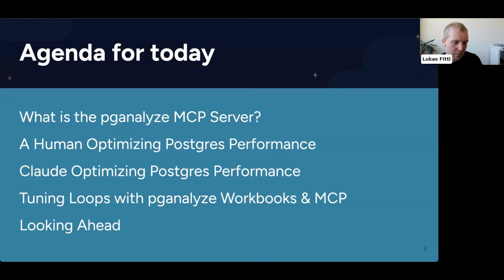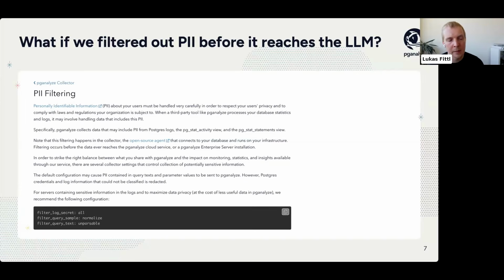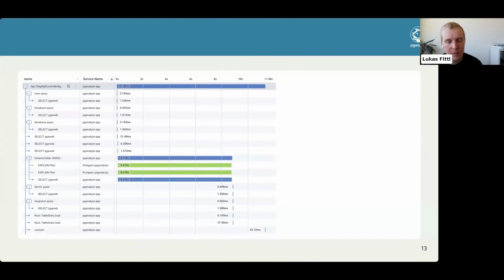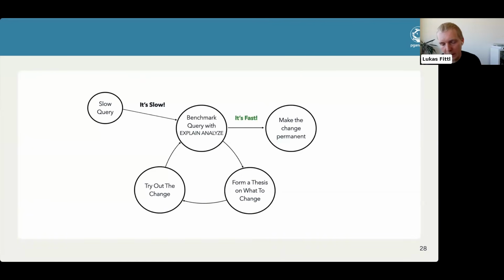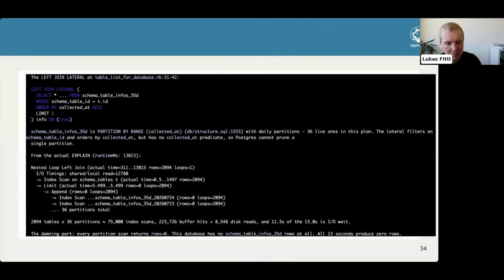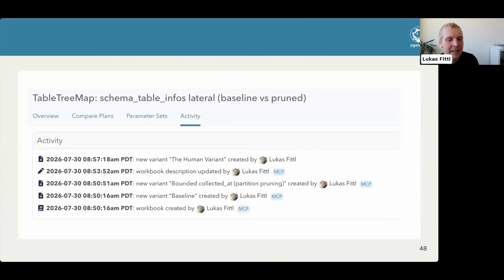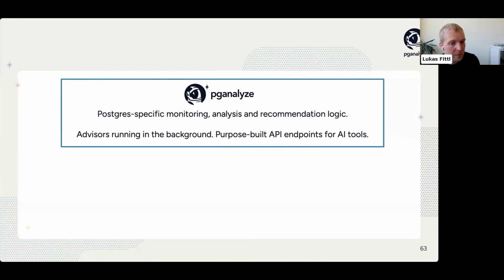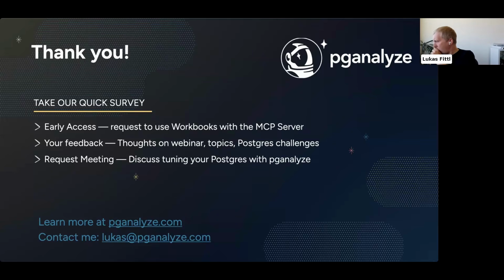Live Session Recording: Postgres Plan Monitoring & Management: Best Practices & Postgres 19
Lukas Fittl walks through the Postgres tuning loop using Claude Code and the pganalyze MCP Server, which now includes Workbooks benchmarking. Have your AI tool check a proposed rewrite with EXPLAIN ANALYZE and iterate on improvements with actual measurements from production, safely collected through pganalyze.

Recorded live on July 30, 2026. Lukas first optimizes a slow production query by hand, then has Claude Code run the same investigation through the pganalyze MCP Server, and closes the loop with the new Workbooks integration (early access): real EXPLAIN ANALYZE runs through the collector, read-only and protected by a timeout, so the agent iterates on measurements instead of guesses.

Chapters:
0:00 Welcome and agenda
3:32 What the pganalyze MCP Server is and how it works
9:04 PII filtering and safety principles
14:44 Optimizing a slow query as a human, from APM trace to EXPLAIN ANALYZE
24:36 The human tuning loop, and why queries stay unoptimized
26:32 The same investigation with Claude Code and the MCP Server
33:25 Workbooks: validating rewrites with real EXPLAIN ANALYZE runs
37:39 Human and AI variants side by side, and the hybrid result
40:38 The AI tuning loop
41:55 Agent backpressure
43:51 Where this is going
47:33 Q&A

To get the webinar slides and all resources from this session,